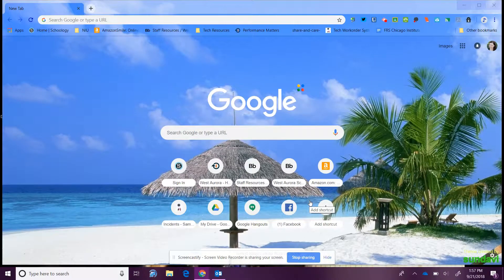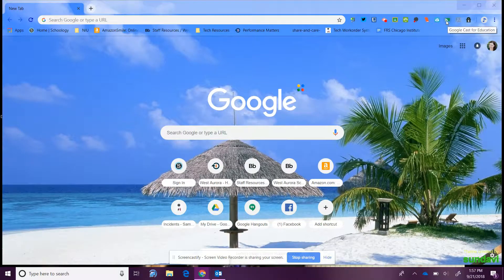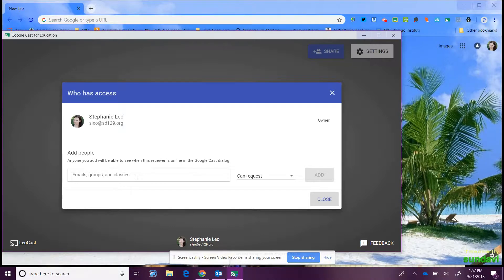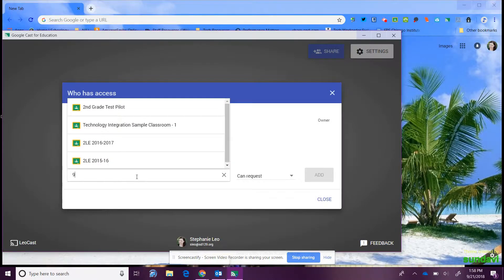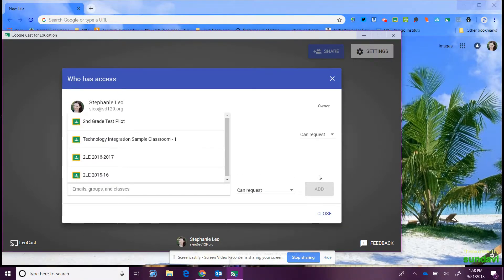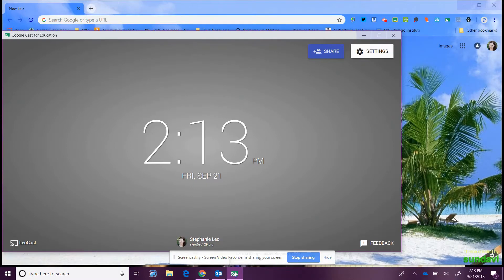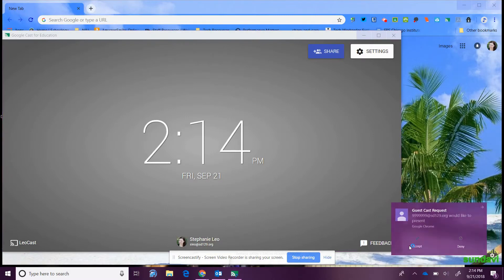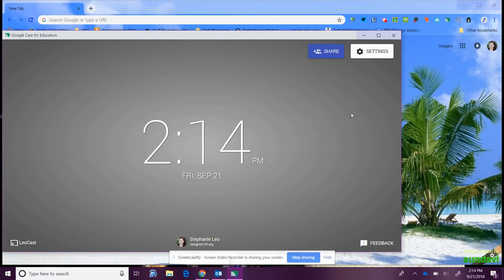Google Cast as a Teacher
Created by Stephanie Leo